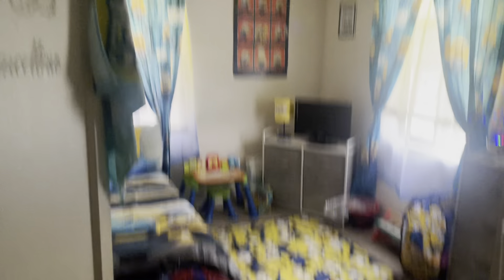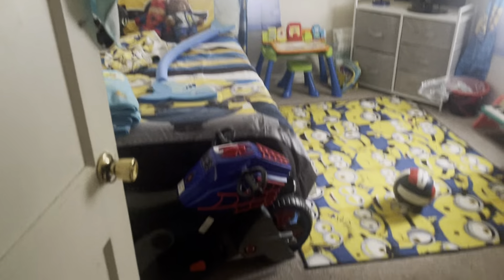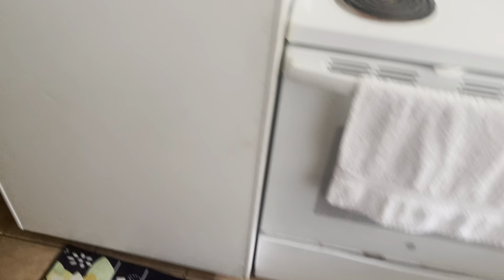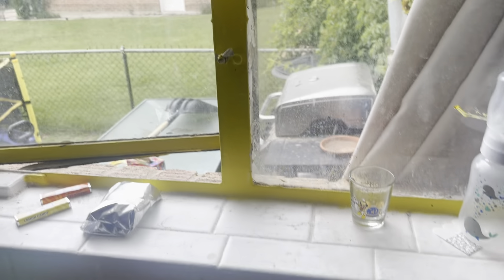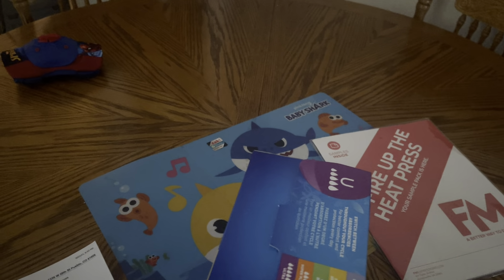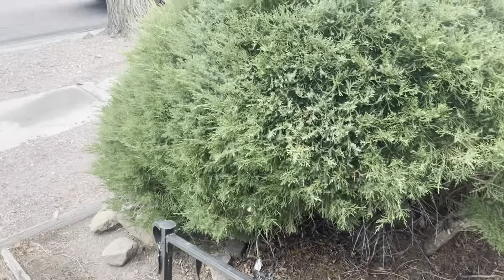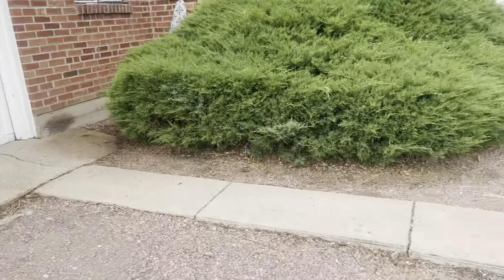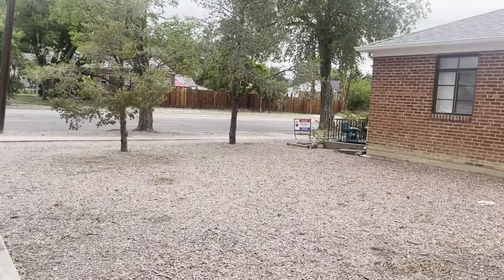1326 W 29th St